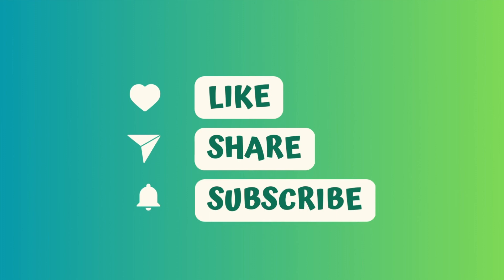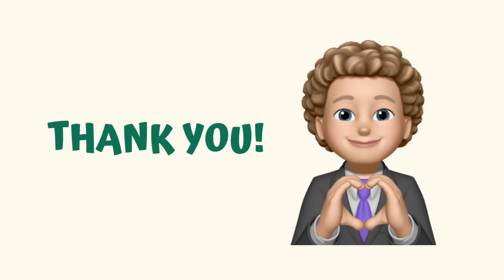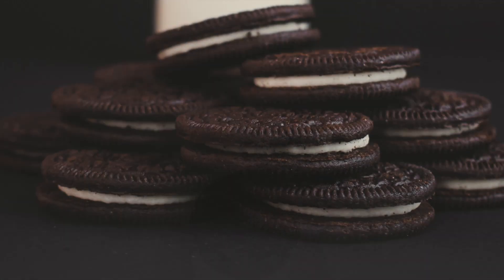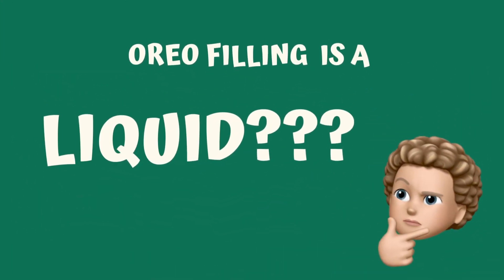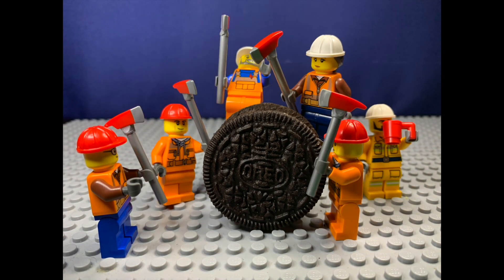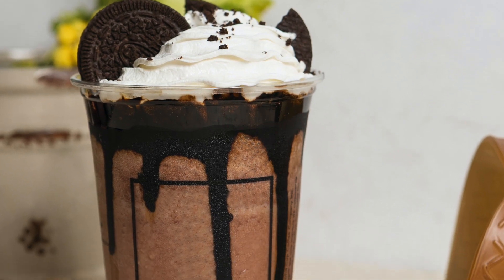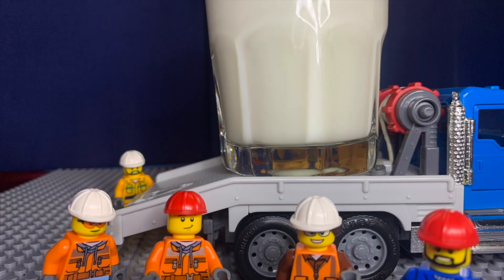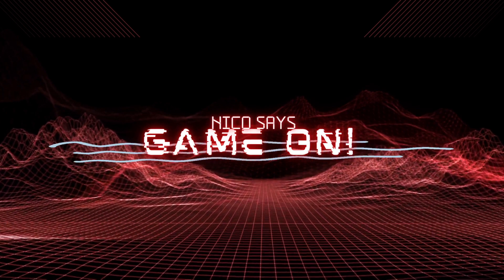MIT Scientists Research OREOs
In this week's science news, Nico The Gamer reports on research completed at the Massachusetts Institute of Technology (MIT).  Utilizing stop-motion animation with LEGO building bricks, Nico experiments with OREOs and discusses yield stress fluids.  Cameo appearances by minifigures Grogu from The Mandalorian, Star Wars Storm Troopers, Roger Roger battle droids, and Batman.